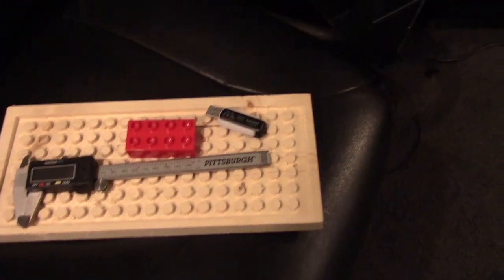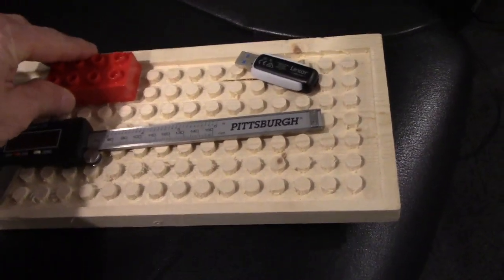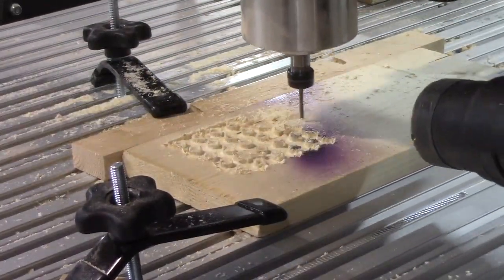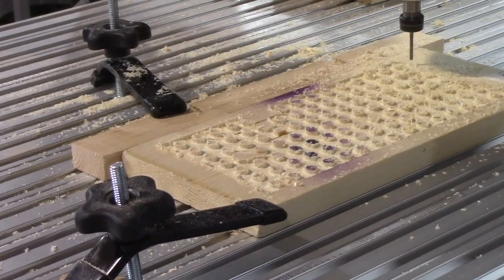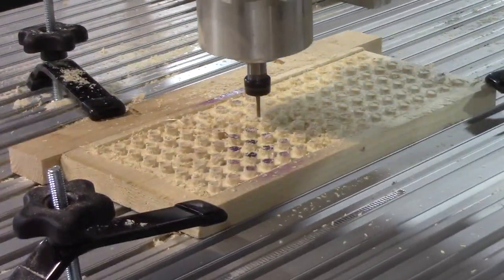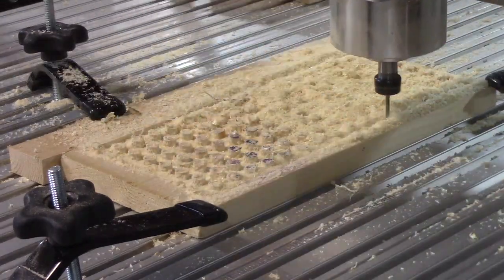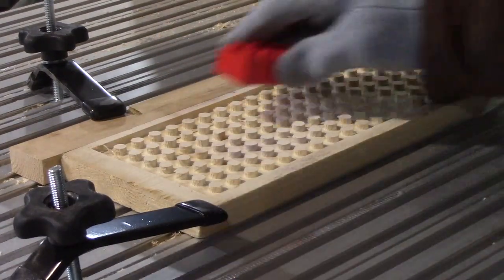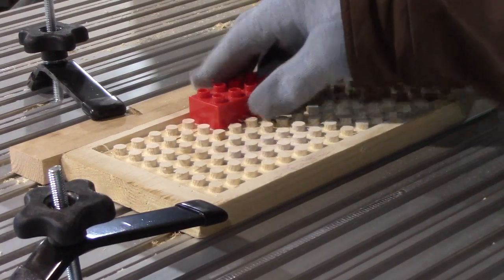CNC Machined Lego Base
This video is about CNC Shark Machined Lego Base The information on the size of the pegs is on this video;